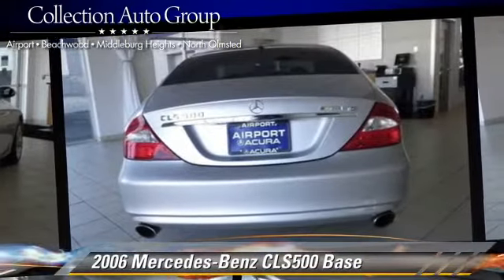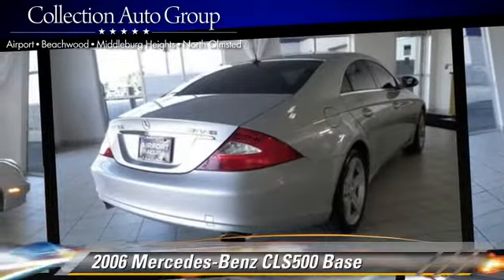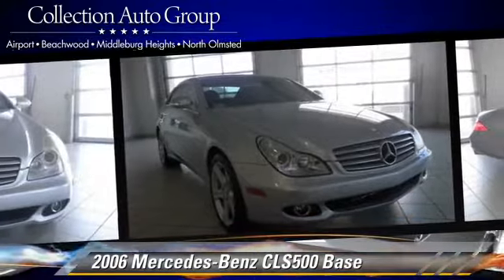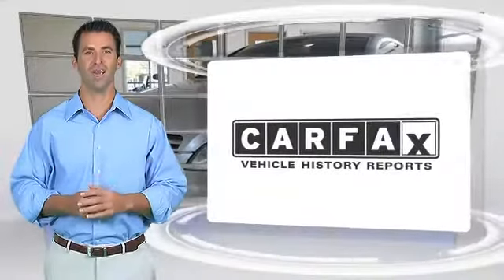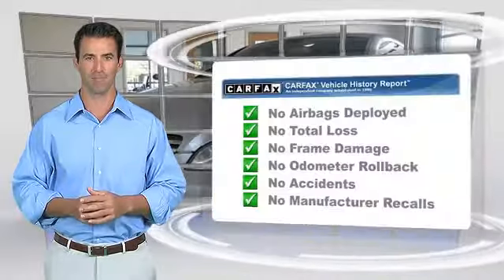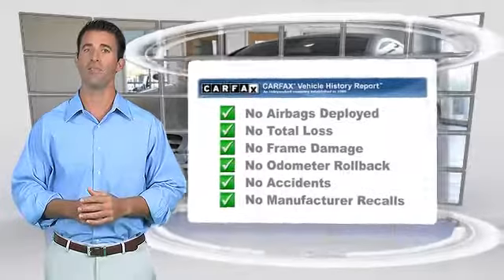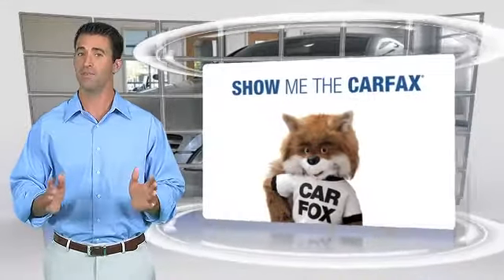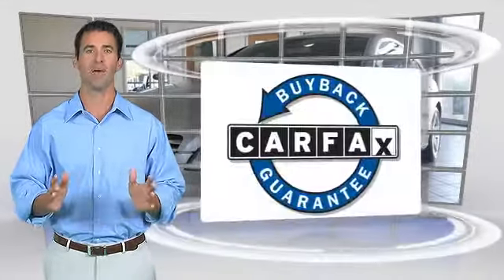Airport Auto Collection, Cleveland OH 44135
13930 Brookpark Road Cleveland OH 44135

[DFIN:2:2428208:I:064B22AB:7a345727d541b5e72153b67a9f15769d]